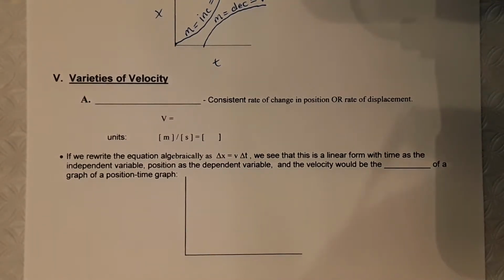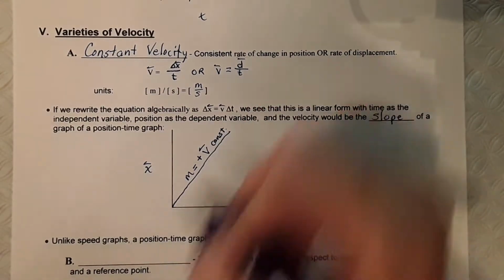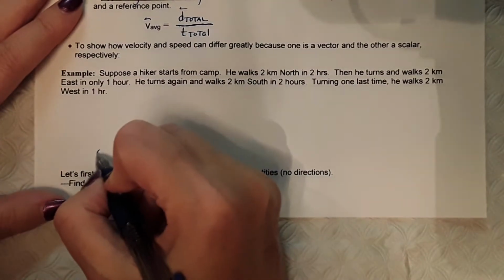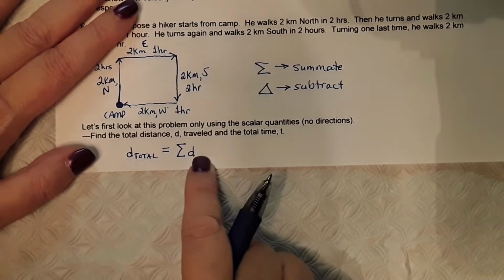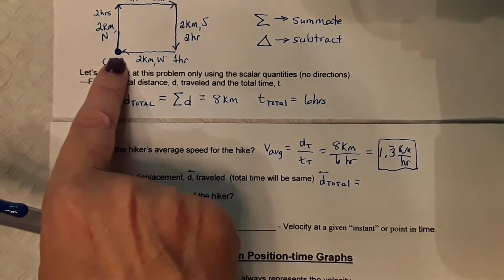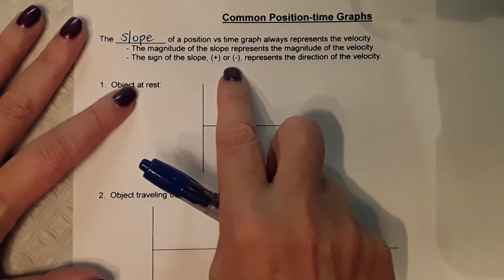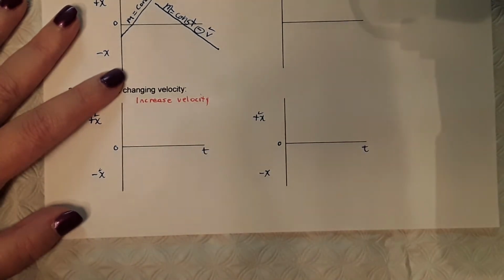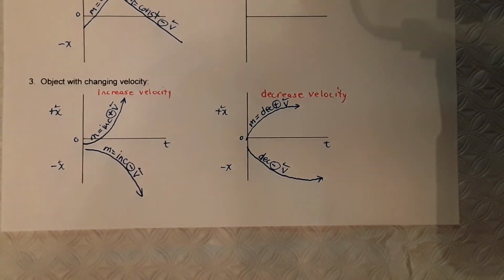HP Notes Describing Physical Phenomena Part 3